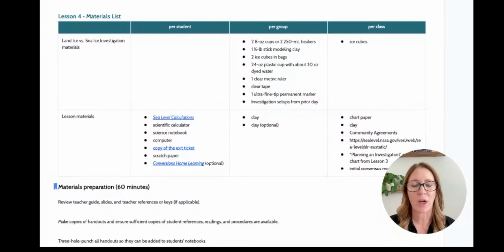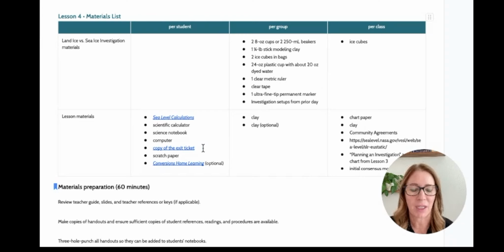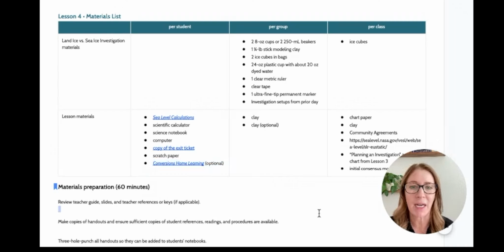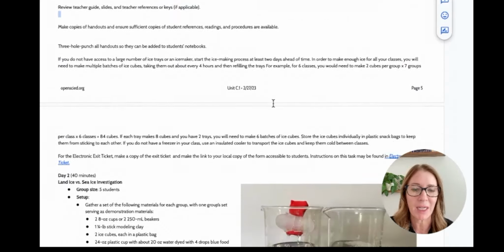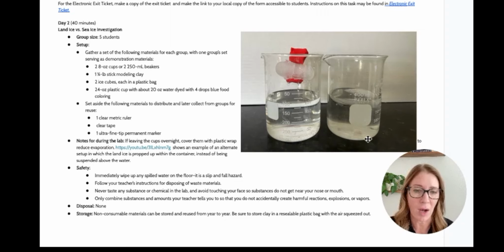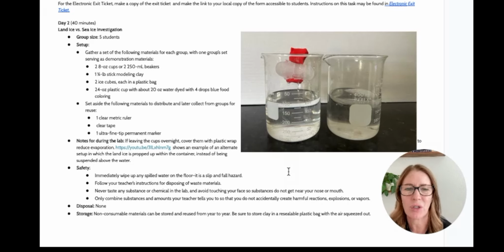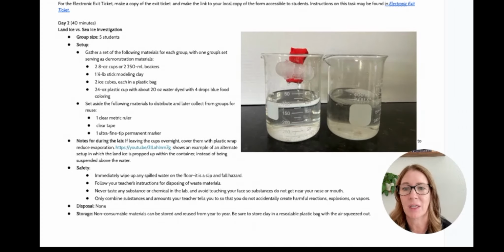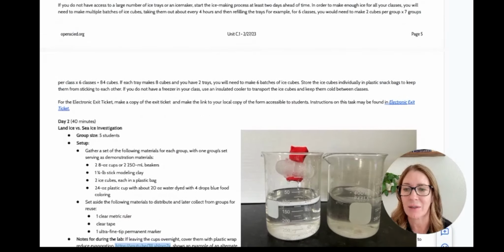C.1 Lesson 4 Prep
This video walks through the prep for Lesson 4 of Unit C.1 from OpenSciEd found